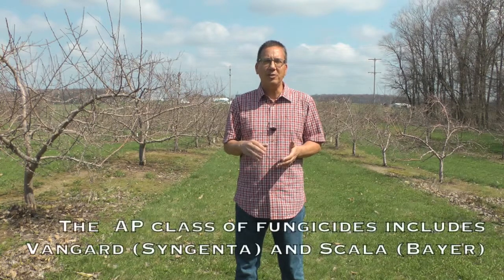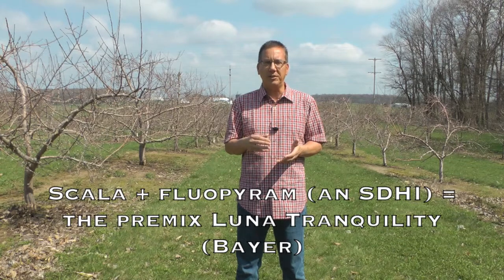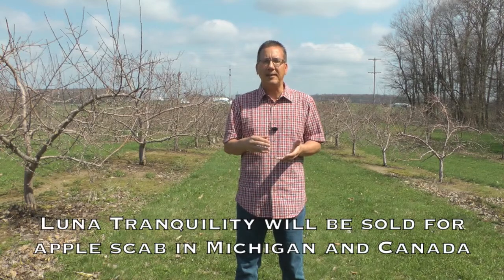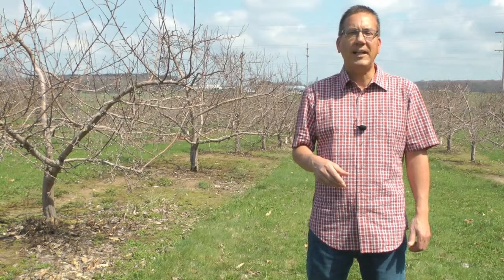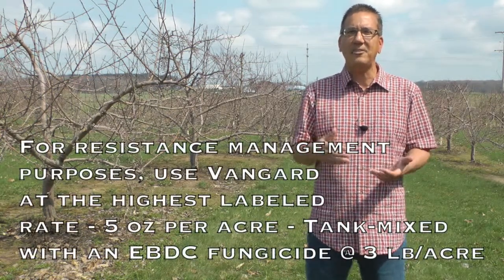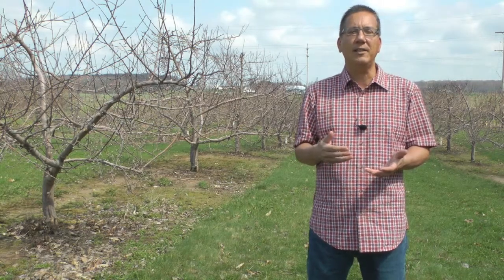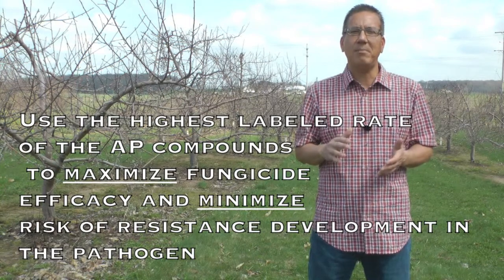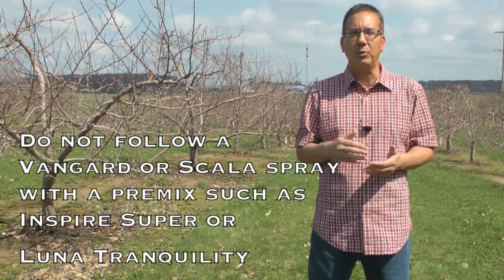Anilinopyrimidine fungicides for apple scab control